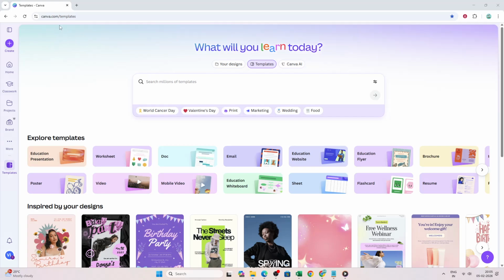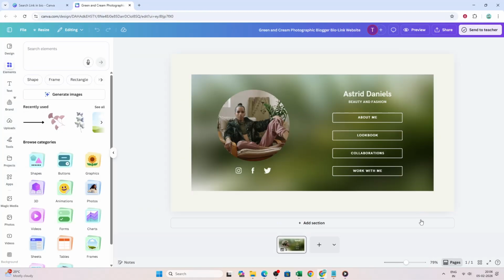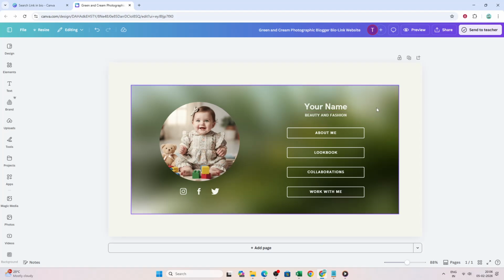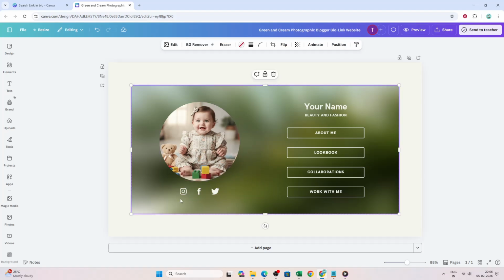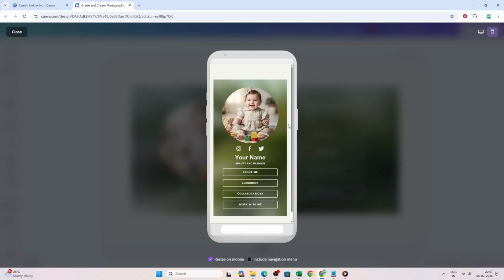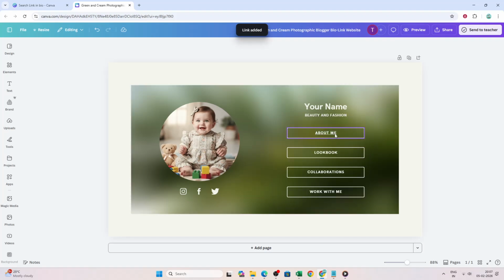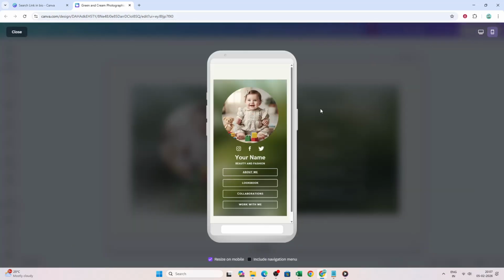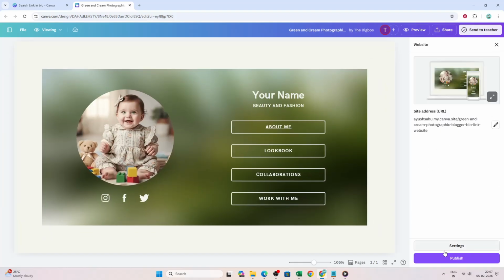How To Create A Bio Link Website With Canva (Step By Step)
Learn how to create a bio link website with Canva for free in this comprehensive tutorial.